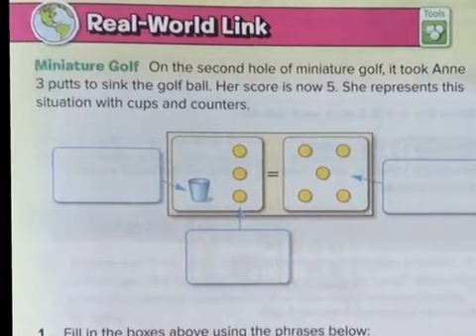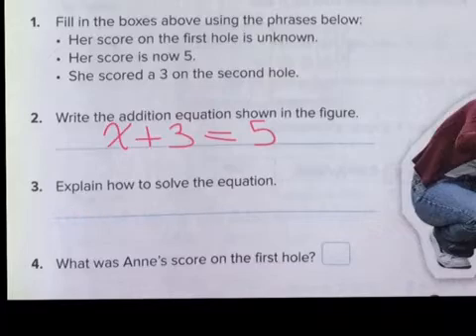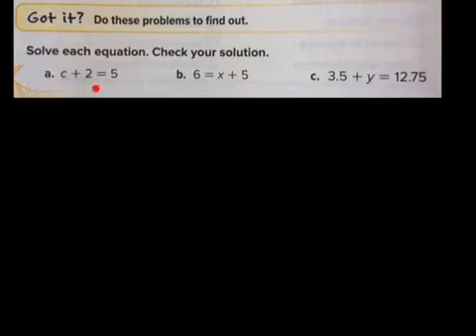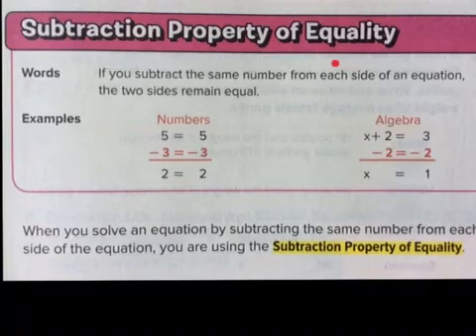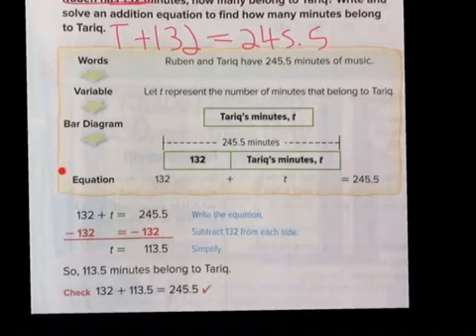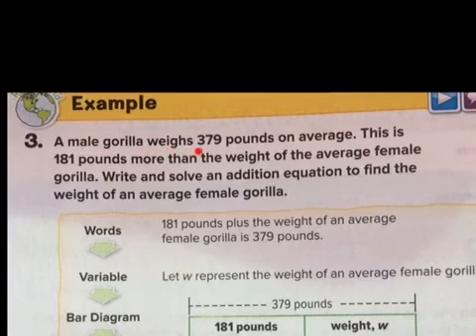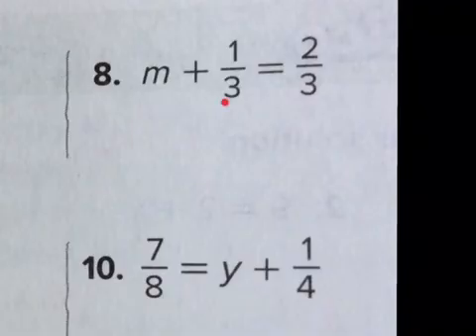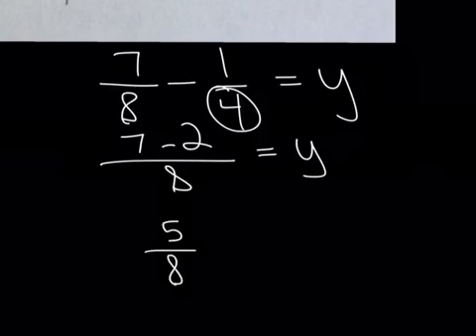Course 1: L.7-2 Solve and Write Addition Equations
How to solve and write addition equations